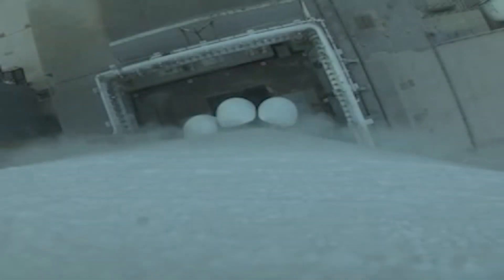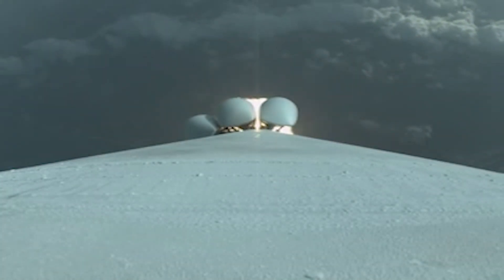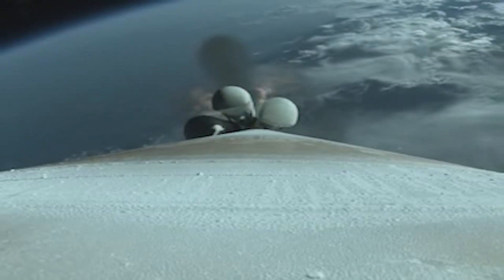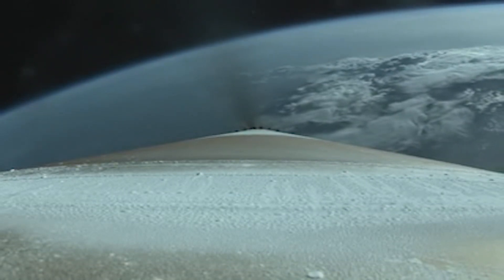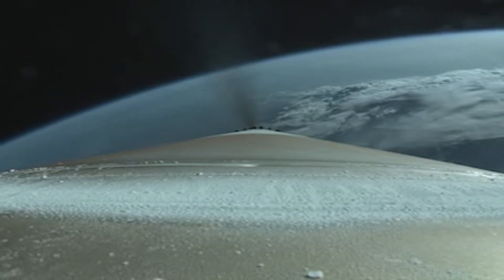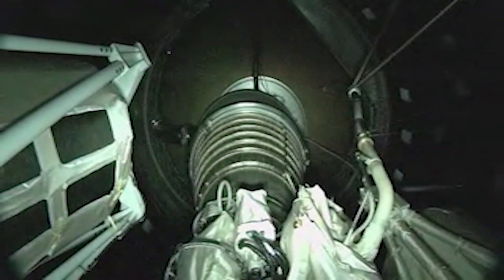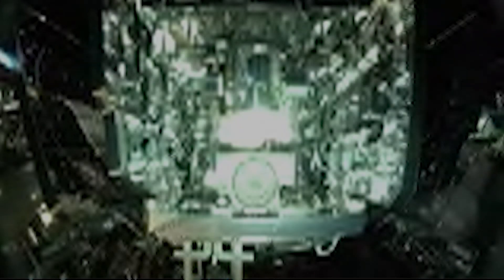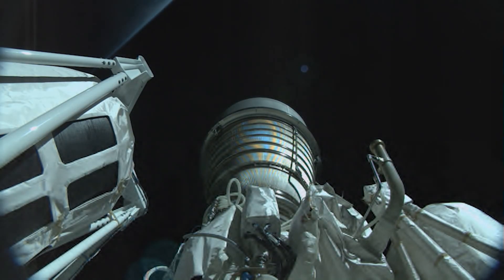Liftoff! Amazon's Kuiper 1 RocketCam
A United Launch Alliance (ULA) Atlas V rocket carrying the Kuiper-1 mission for Amazon’s Project Kuiper lifted off on April 28 at 7:01 p.m. EDT from Space Launch Complex-41 at Cape Canaveral Space Force Station. The Kuiper 1 launch marks the beginning of full-scale deployment of the Kuiper constellation and a new chapter in the commercial launch industry as Amazon partners with ULA to deliver a majority of its advanced satellites in low-Earth orbit (LEO).